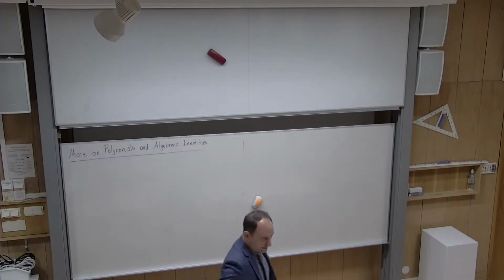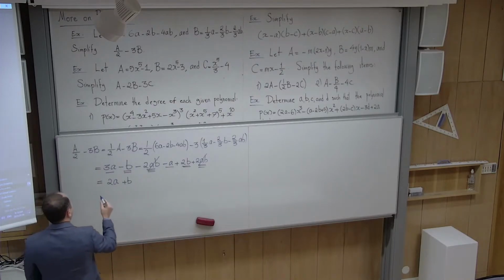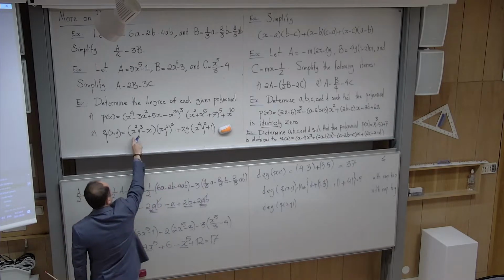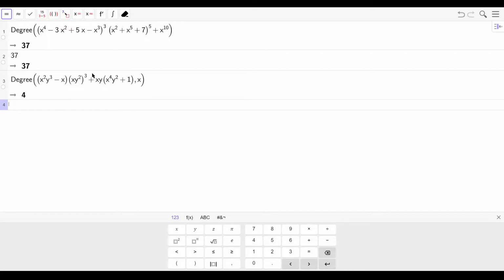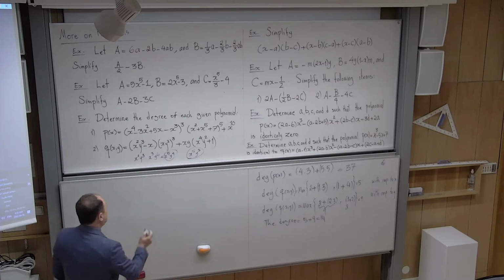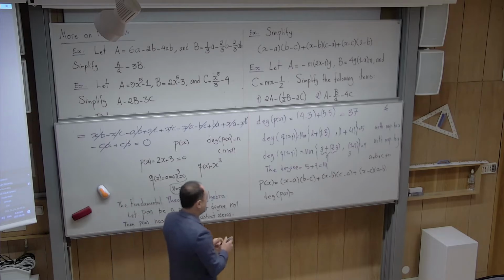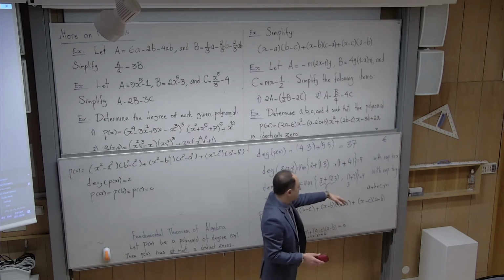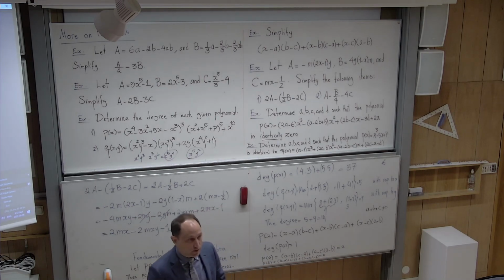Matematik 3c, More on Polynomials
In this video, I present more examples on polynomials.